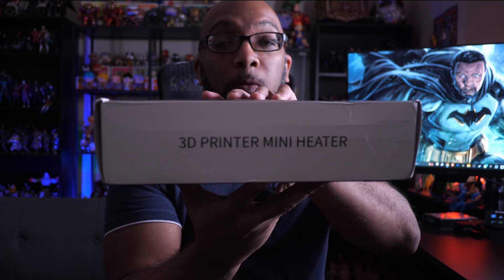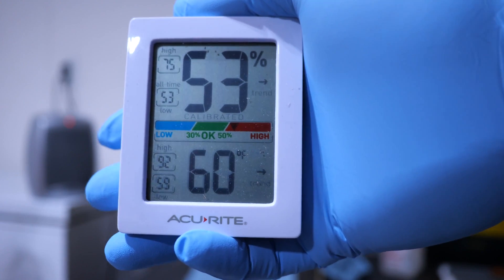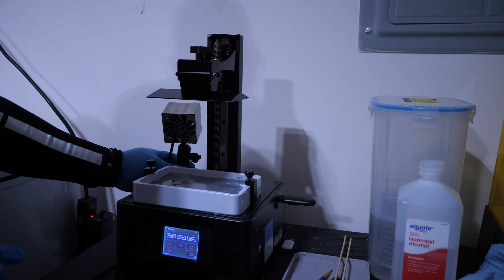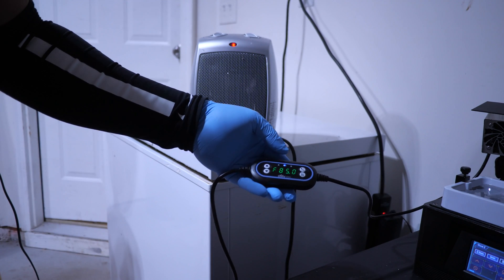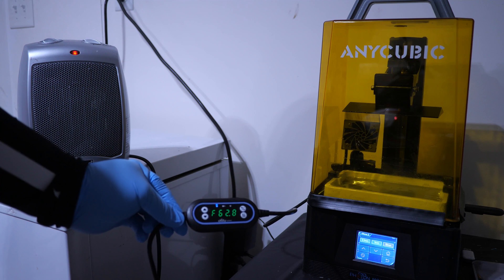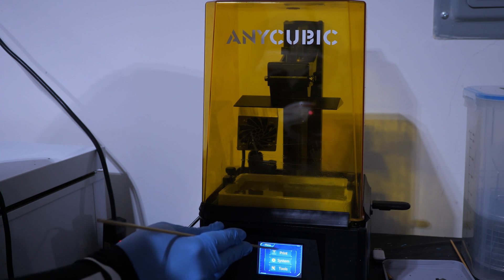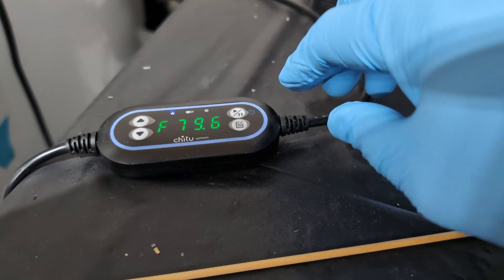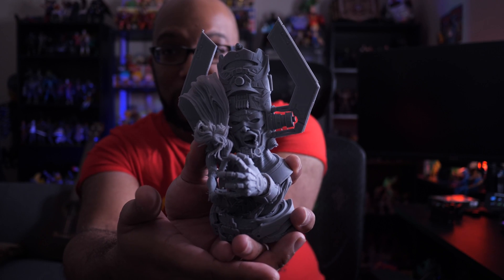Resin 3D Printing in the Cold Just Got Easier!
It can be challenging to print with cold resin, so Chitu Systems came up with a solution! This is my review of a mini heater that can keep the chamber of your resin 3D printer consistently warm at a specific temperature.

Standard 8K Resin

Rigid Resin